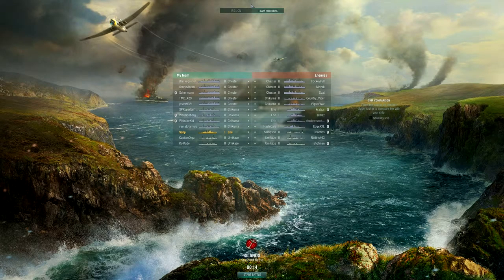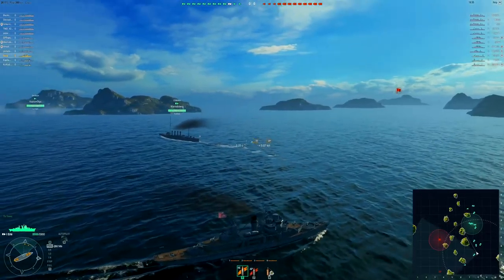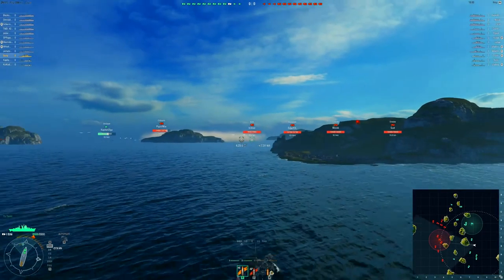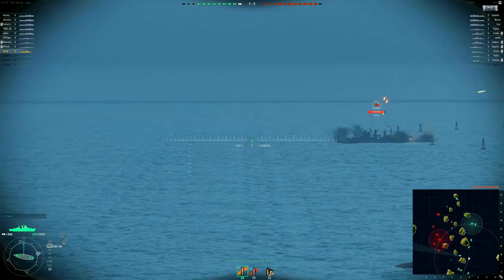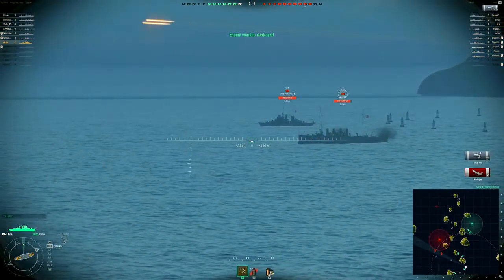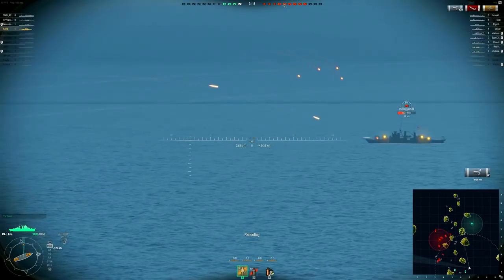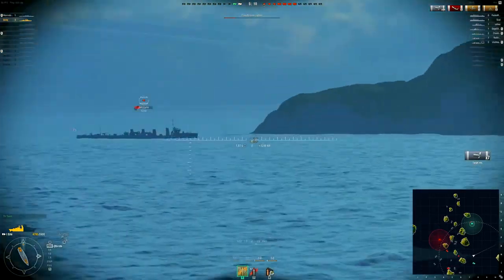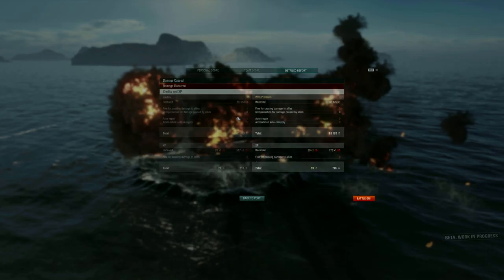World of Warships Ep1 (USS Cruiser Erie)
Here I'll try to show how to play and progress in World of Warships.

World of Warships is an action-themed massively multiplayer online game produced by Wargaming.
The game features aspects similar to World of Tanks and World of Warplanes, having several types of military ships fulfilling different roles within teamed player versus player battles.